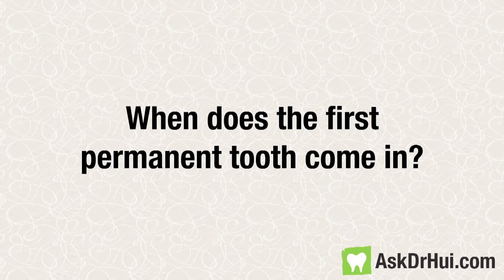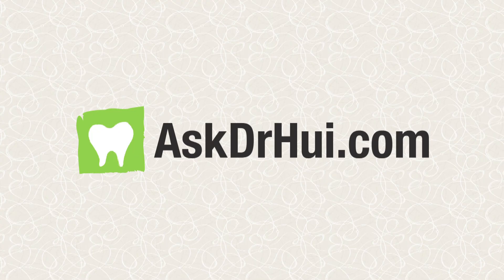When Does The First Permanent Tooth Come In? Ask Dr Hui Plano Dentist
When Does The First Permanent Tooth Come In?

The first permanent tooth, which is the first adult molar, usually comes in around 6 years of age behind the second baby molar.

The first baby tooth is usually lost around 6-7 years of age, and these tend to be either the upper or lower two front teeth. The lower two front adult teeth normally come in to replace the lost baby teeth at 6-7 years of age, and the upper two front adult teeth normally arrive at 7-8 years of age.

Baby teeth continue to fall out, and adult teeth continue to form, culminating in the second adult molar erupting into the mouth at around 12-13 years of age.

Wisdom teeth, or third molars, may or may not erupt into the oral cavity above the gums depending on how much space the jaw has. It has become customary to remove these wisdom teeth around the ages of 16-18 years.

Here on AskDrHui.com, Drs. Jason and Nelson Hui strive to answer frequently asked questions pertaining to various dental topics. Our hope is to educate our patients regarding dental care, correct common misconceptions in dentistry, and encourage ongoing communication with our patients and prospective patients.

Both Drs. Jason and Nelson have been featured on ABC, CBS, NBC, FOX, along with numerous dental trade journals.

If you or your family need pediatric, orthodontic, or general dentistry services you can also...

Or in person:
Paragon Dentistry
705 S. Custer Rd, Suite 150
Allen, Texas 75013

At What Age Should I Bring My Kid To The Dentist?
How Do I Clean My Child's Teeth?
When Does The First Baby Tooth Come In?
What In A Good Time To Put On Braces?